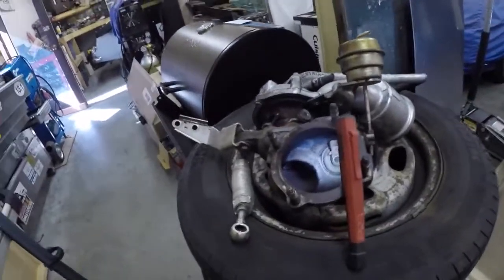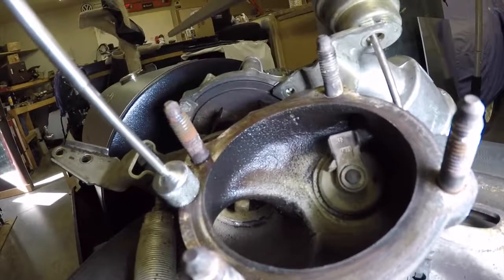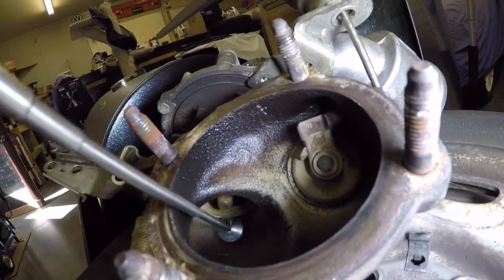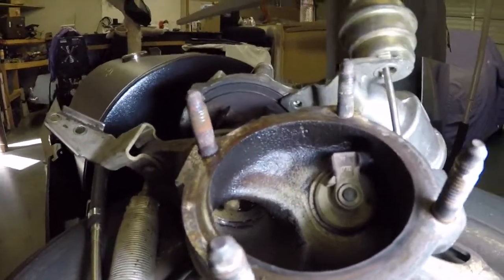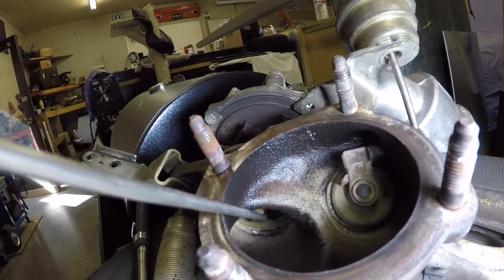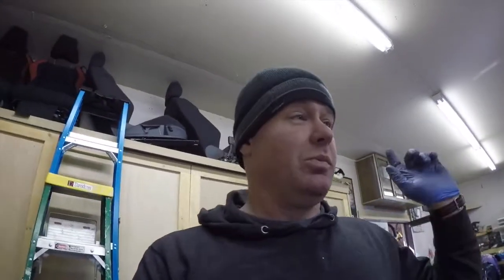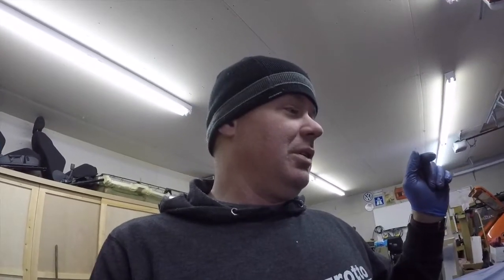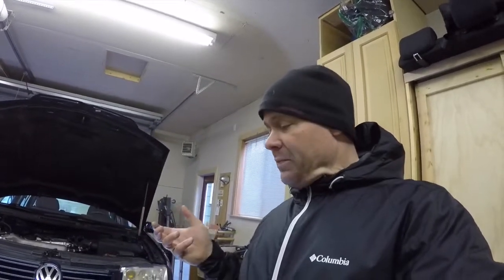Can we profit? -Jetta Wagon ep #5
This week- the jetta wagon reaches the end of needing help. hopefully! I replace the turbo, and find out why the turbo went in the first place!